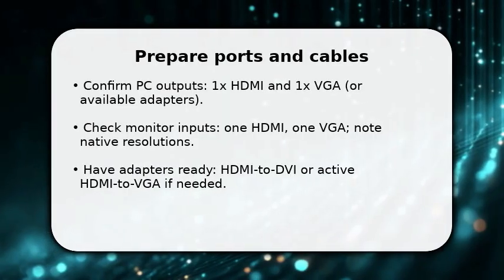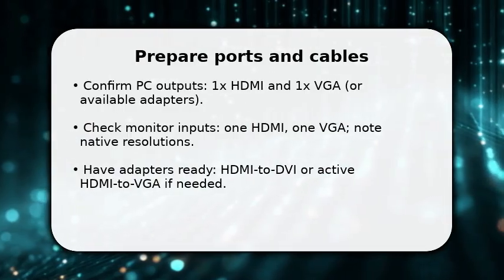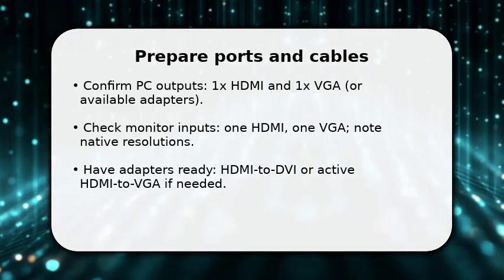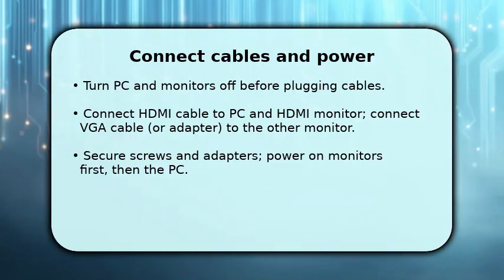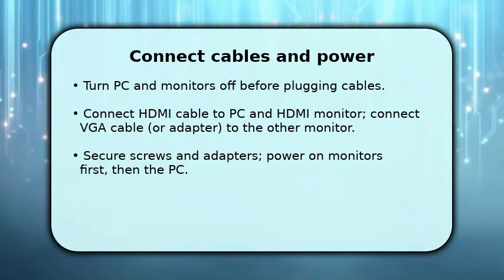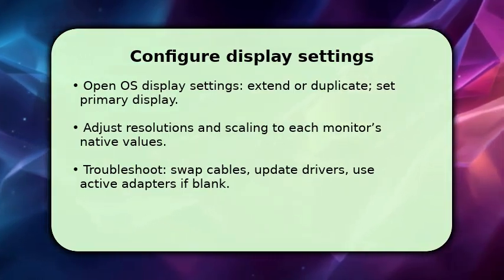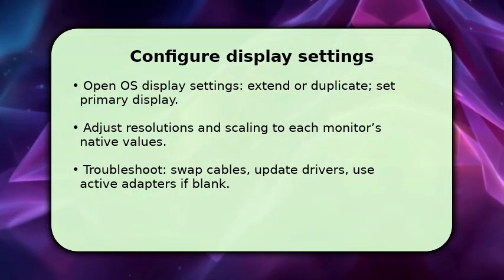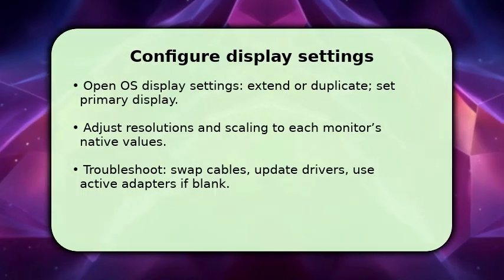How to Connect Two Monitors Hdmi and Vga - Step by Step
This video provides a comprehensive guide on connecting two monitors using HDMI and VGA cables. Follow our step-bythy instructions to set up your dual display for enhanced productivity or gaming experience.

connect two monitors, HDMI connection, VGA cable setup, dual monitor configuration, enhance productivity with multiple screens, gaming multi-display